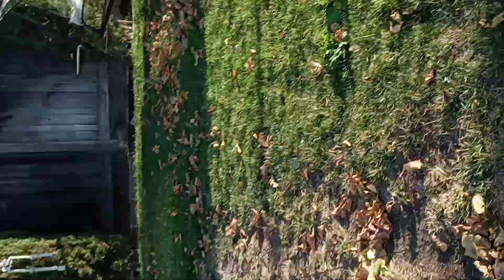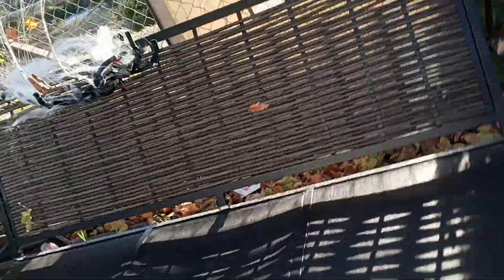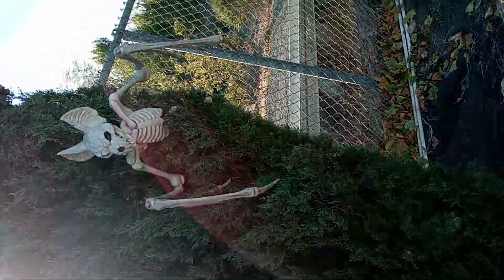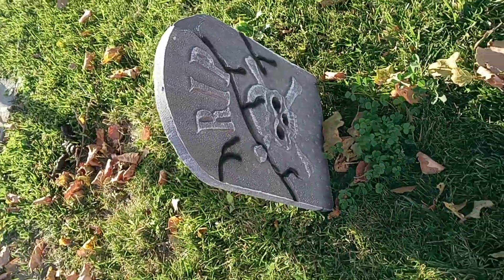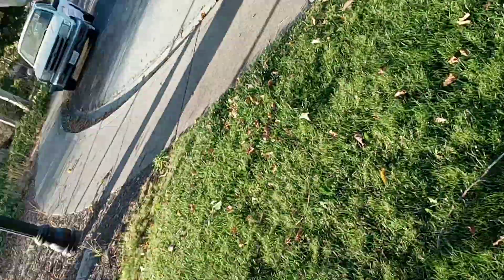giving a tour of how me and my brother and my mom and my dad decorated for Halloween